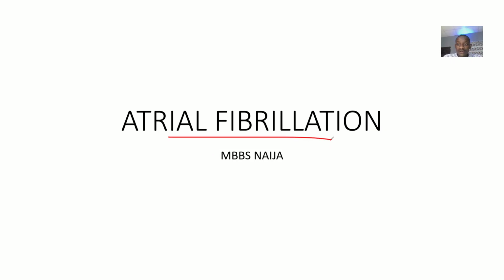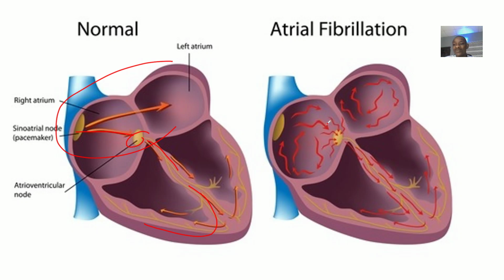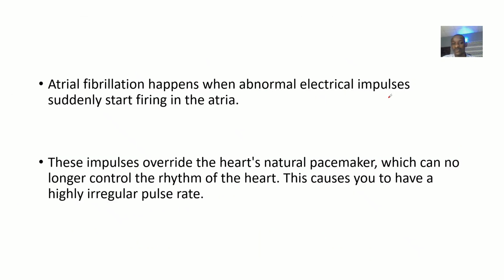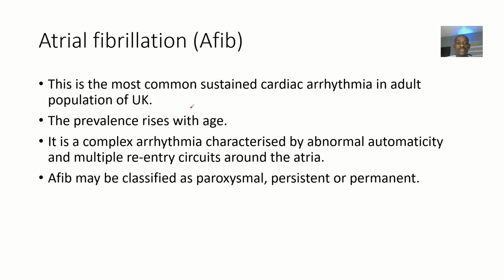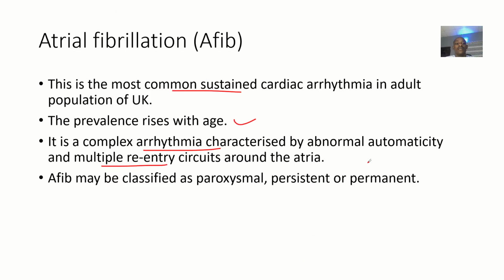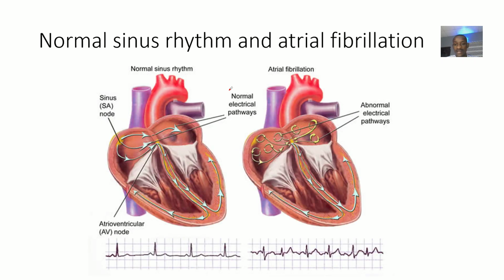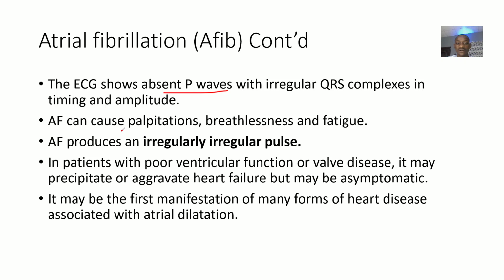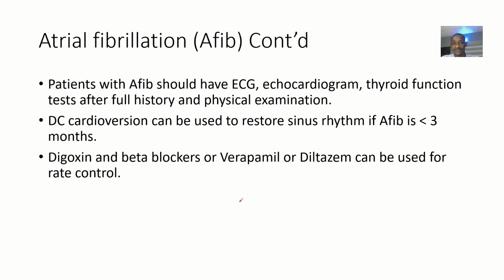Atrial Fibrillation ; Definition, Causes, Symptoms, Diagnosis, Treatment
Atrial Fibrillation (AF)

Definition: Irregular, rapid heart rhythm originating in the atria (upper chambers).

Types:

1. Paroxysmal AF: intermittent, self-terminating
2. Persistent AF: sustained, requires cardioversion
3. Permanent AF: chronic, irreversible
4. Lone AF: no underlying heart disease

Electrocardiogram (ECG) Features:

1. Irregularly irregular rhythm
2. Absent P waves
3. Rapid ventricular rate (100-180 bpm)
4. QRS complex: normal or abnormal

Causes:

1. Hypertension
2. Coronary artery disease
3. Heart failure
4. Cardiomyopathy
5. Valve disorders
6. Hyperthyroidism
7. Electrolyte imbalances

Symptoms:

1. Palpitations
2. Shortness of breath
3. Chest pain or discomfort
4. Dizziness or lightheadedness
5. Fatigue or weakness

Treatment:

1. Rate control: beta blockers, calcium channel blockers
2. Rhythm control: anti-arrhythmic medications, cardioversion
3. Ablation therapy (catheter-based)
4. Pacemaker implantation (in select cases)
5. Anticoagulation therapy (stroke prevention)

Complications:

1. Stroke or transient ischemic attack (TIA)
2. Heart failure
3. Cardiac arrest
4. Cognitive decline